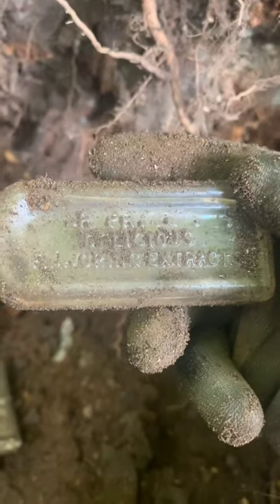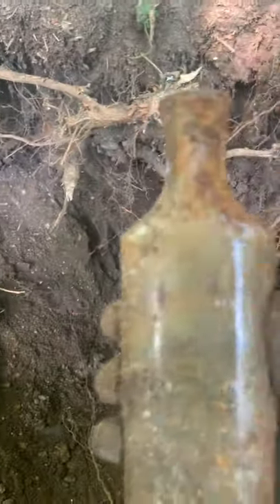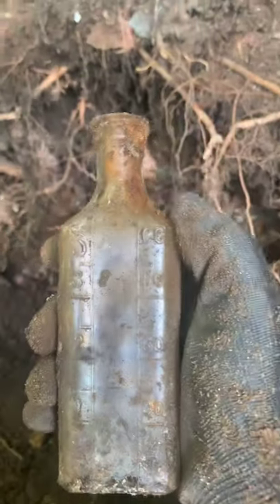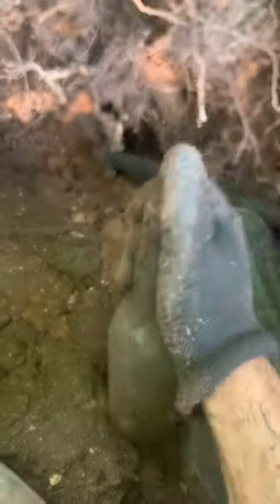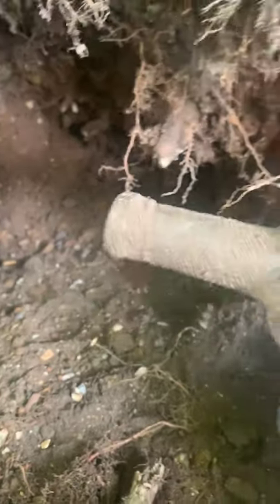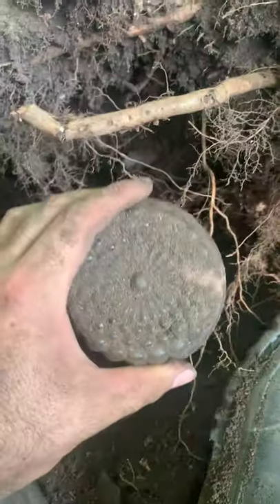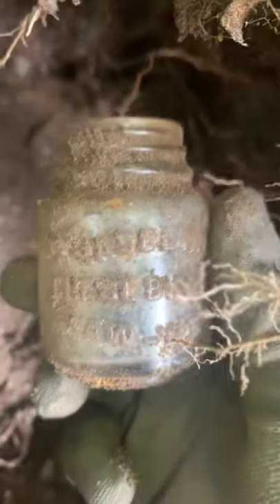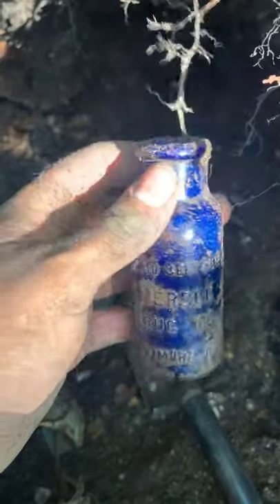Bottle Digging 2020